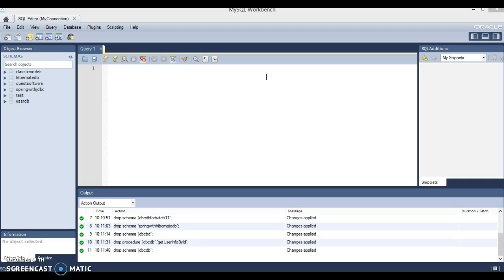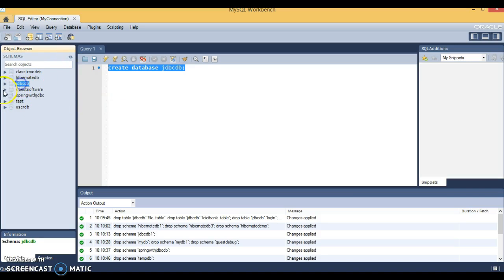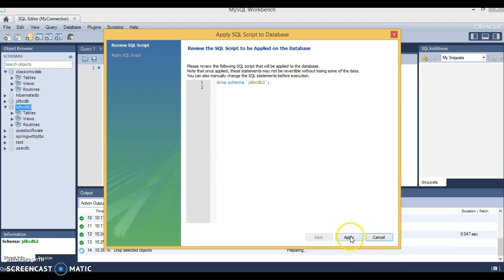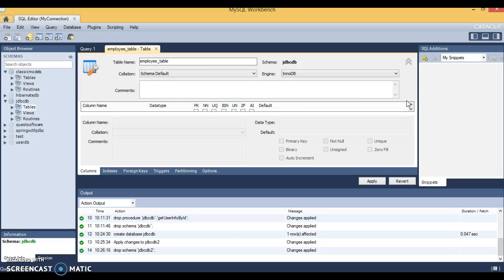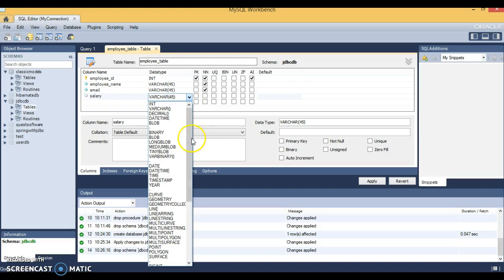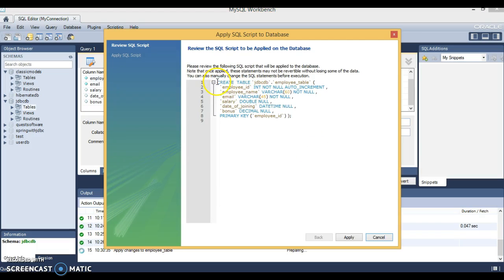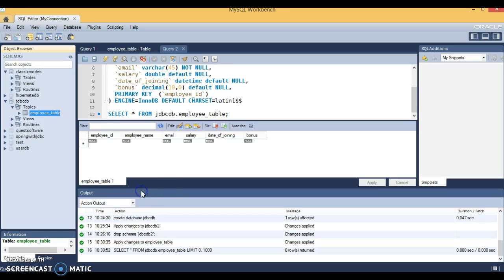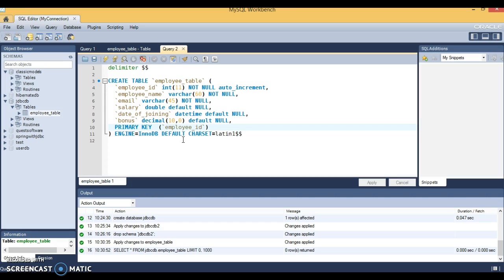7.Creating database schema and tables using MySQLWorkbench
In this video you will learn how to create database schema and
tables using MySQLWorkbench.